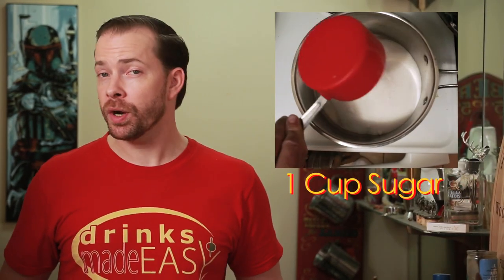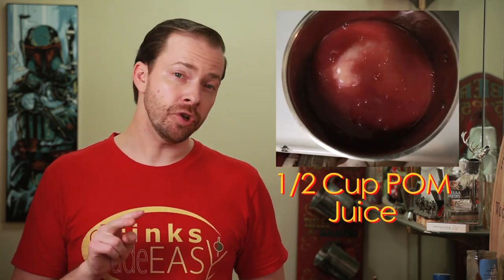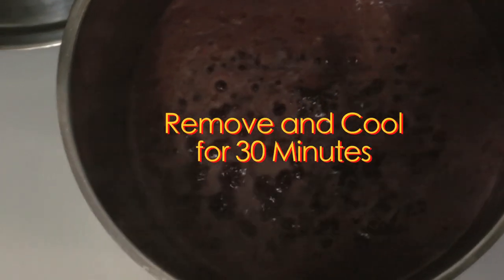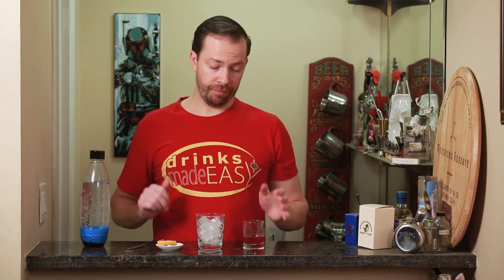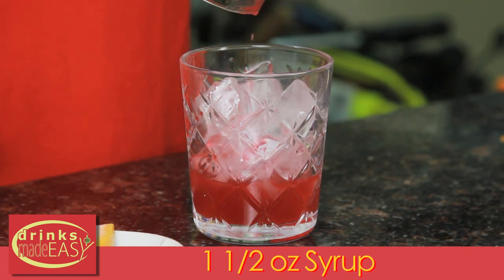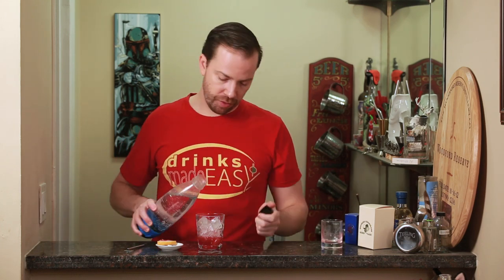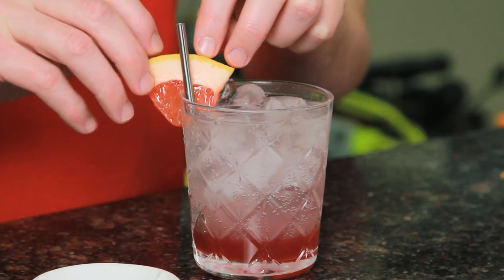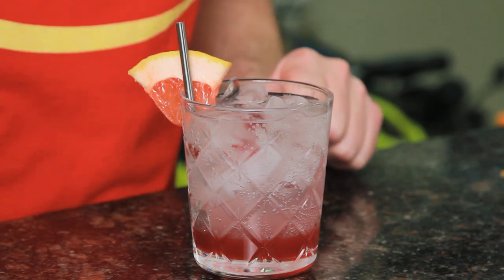How To Make Homemade Pomegranate And Grapefruit Soda | Drinks Made Easy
How to make homemade pomegranate and grapefruit soda by Drinks Made Easy. We're back with another video on how to make cocktails at home. Today we bring you homemade pomegranate and grapefruit soda. This soda is perfect for everyone. It can go nice with a little gin too.

To make this soda you will need to first make the syrup. In a sauce pan bring to a boil for 60 seconds the following:

1 Cup Sugar
1/2 Cup of both pomegranate and grapefruit juices
2 star anise pods

Remove from the heat and let cool for 30 minutes then strain. In an 8 oz glass filled with ice, add 1 1/2 oz of the syrup and then top with soda water. Garnish with a slice of grapefruit and some pomegranate seeds.